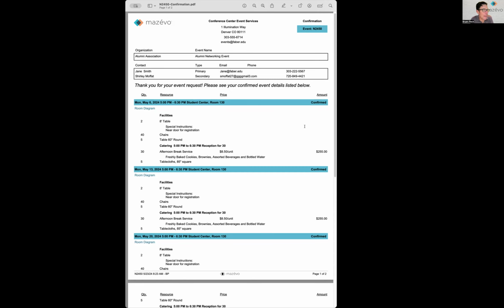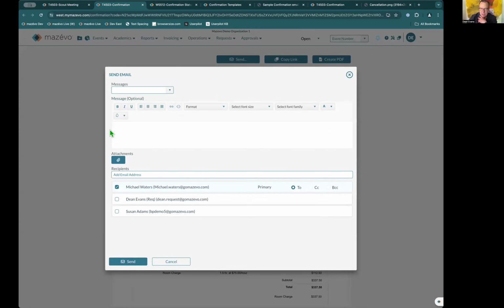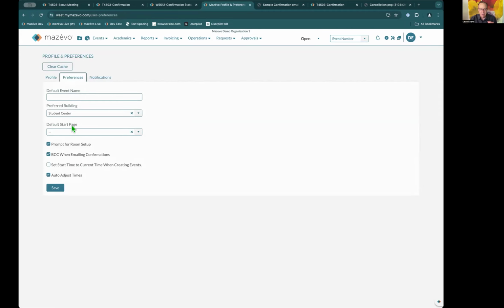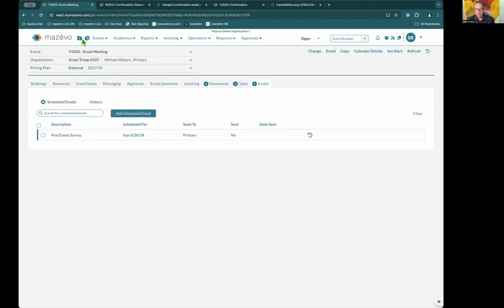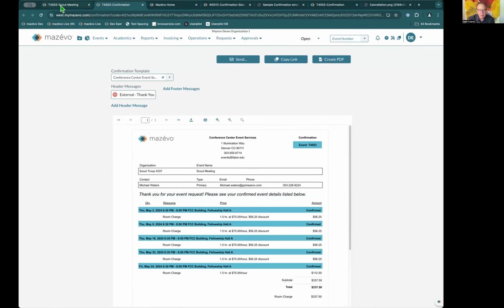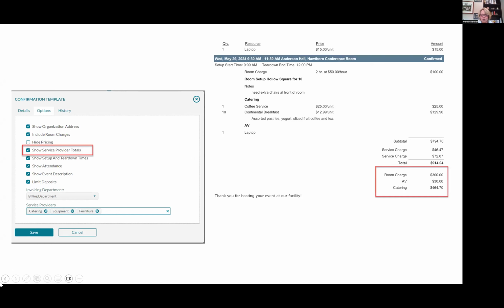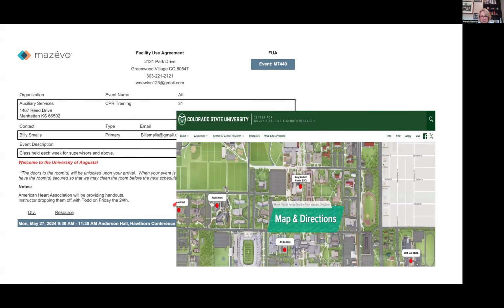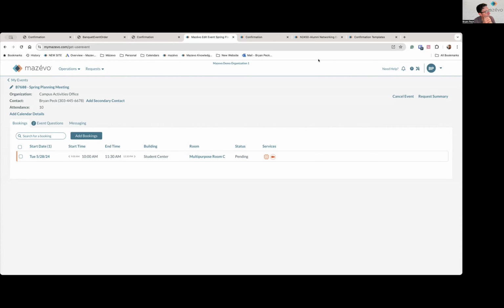Optimizing Your Event Confirmations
Sending an event confirmation to a customer after booking their event is a crucial part of the event scheduling process for any organization. This document ensures that all parties clearly understand the event details and expectations. It serves as a reference for your customer, event services team, and event service providers and helps avoid misunderstandings or discrepancies.

Mazévo offers various ways to tailor this document to your specific needs. This webinar will cover everything you need to know about this important document to ensure you get the most out of it.

Watch this webinar to learn about creative ways to use the confirmation document to ensure everyone is on the same page and avoid overlooking essential event details. During this webinar, you will learn:

✅ How to include all event details beyond dates, times, and locations, such as policies, prices, recent changes, setup diagrams, links, etc.
✅ When to use a Banquet Event Order versus a Regular Confirmation
✅ How to ensure that the customer receives your confirmation and track any bounces
✅ All the ways confirmations are logged and how to locate them when needed.

Contents:
0:00 Introduction
3:57 Confirmation example & purpose
5:58 Confirmation titles & uses
8:49 Ways to send confirmations via email
16:46 Email BCC
19:59 Email delivery & logging
23:54 Scheduled emails
25:59 Sending confirmations for specific bookings
28:31 Sending other attachments
31:51 Configuring the confirmation & examples
40:59 How to display event notes on confirmations
42:08 Adding room diagrams to confirmations
42:56 Branding the confirmation
45:30 Banquet Event Orders
48:18 Request summary
50:19 Q&A